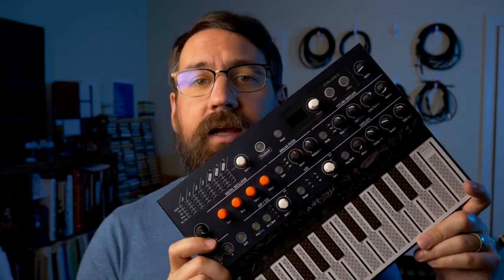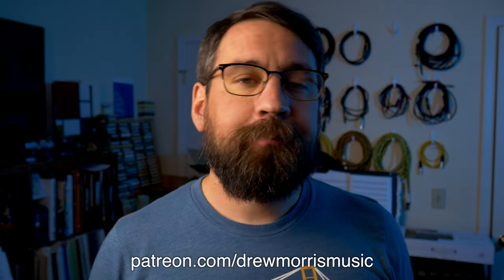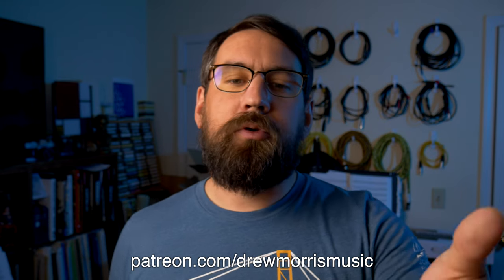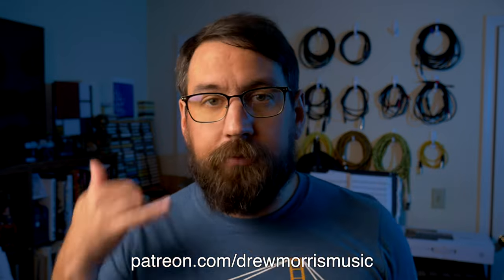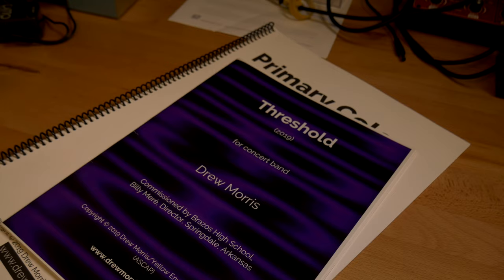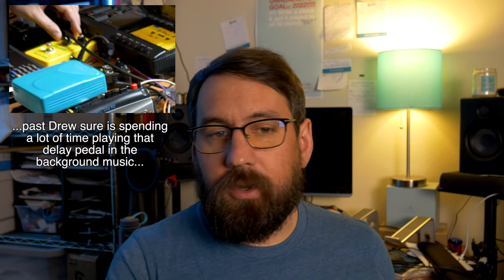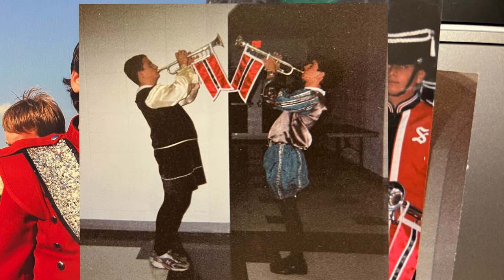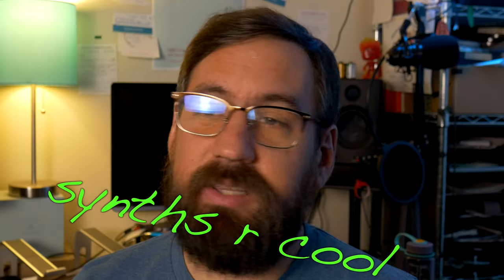Summer Composer Goals and Life Update - vlog 12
It's been a while since I gave an update, so here are a few things that have happened in the last few months and some of my plans/goals for the summer months.

Check out my recent "Compose 31 pieces of music in 31 days" challenge. You can find a playlist of videos of me composing all of these pieces here.

My album "cable theory vol. 1" is available through my Bandcamp

You can also stream my album on many music streaming sites, just search my name, or "cable theory vol. 1", or maybe you can find a link to your preferred platform through this

I am a composer of concert music.

0:00 - Intro
0:40 - Updates from the last few months
2:12 - Patreon Information
3:37 - Summer Plans and Goals

This video was filmed on June 1, 2022.
The cameras I used in this video are the Panasonic Lumix G7 with a 5.6/14-42 kit lens.
Video edited on a MacBook Pro (I think it is a 2017 or 2018) using Final Cut Pro X.
Video transitions, overlays, and after-effects (if used) are from Steven Macfarlane.